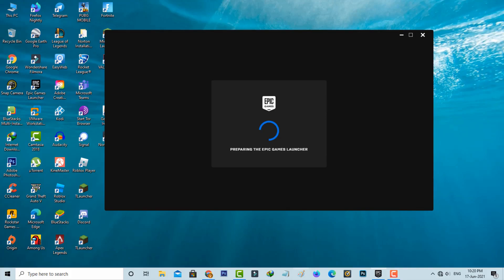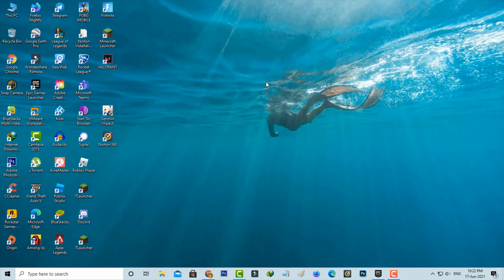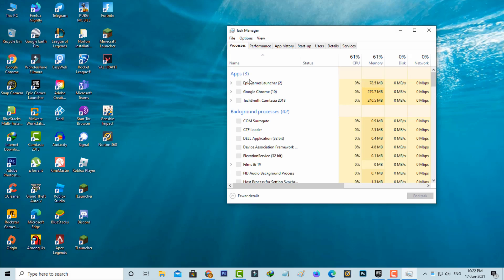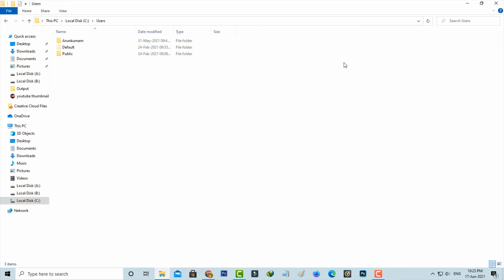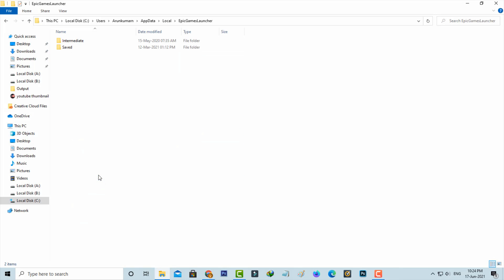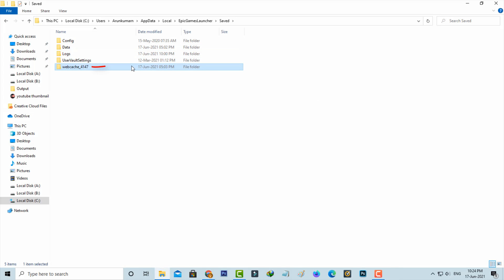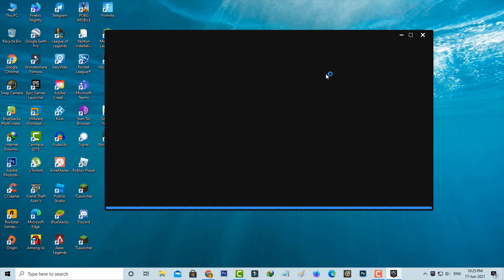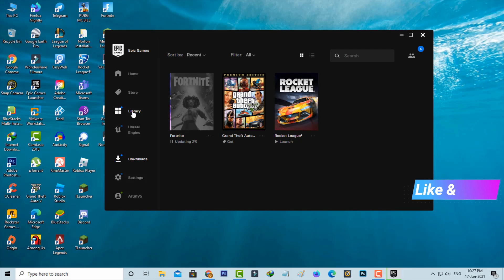Fix preparing the epic games launcher stuck || Epic games launcher not launching in windows 10/8/7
This tutorial is about how to fix preparing the epic games launcher takes forever to load or won't open problem.

If you doesn't fix this not launching issue,you won't able to play the gta 5,fortnite and anything from this launcher.

Also check if your graphics card driver is updated or not.

This method not working for mac platforms like mac and macbook laptop.

Today i get the following one error notification while i try to open the epic games launcher :

PREPARING THE EPIC GAMES LAUNCHER

How to solve epic games launcher not opening properly :

1.One of my subscriber ask why does it say this kind of glitch message?.

2.And here i get this issue in my windows 10 pc and my display goes to black screen for long time.

3.At same time this stuck or loading problem also occurs on windows 7,windows 8 and win 8.1 platforms.

4.So my guessing is this bug is mostly occur due to the server down.

5.At same time some user's are get this loop message after update this launcher to 2023 released new version.

6.So anyway...and the easy way to fix this error is just delete that cache folders.

7.And restart your windows pc.

8.After the restarting is completed,one more time try to access this launcher.

9.So in first it starts with slow,then if you login your account it completely launching.

10.Finally this epic games stuck at preparing the epic games launcher problem is fixed.